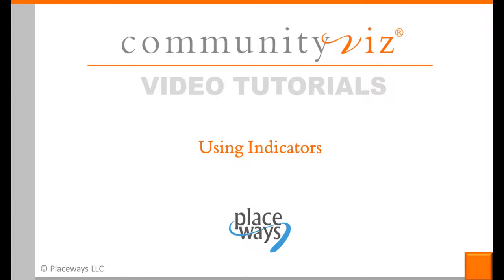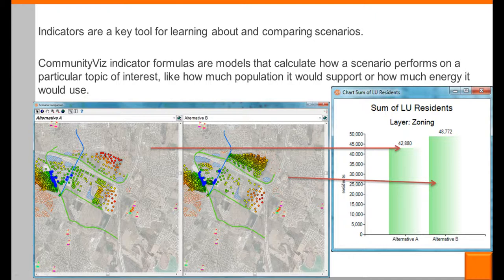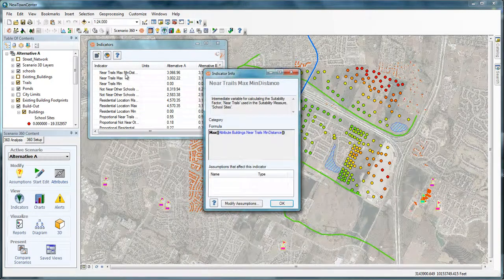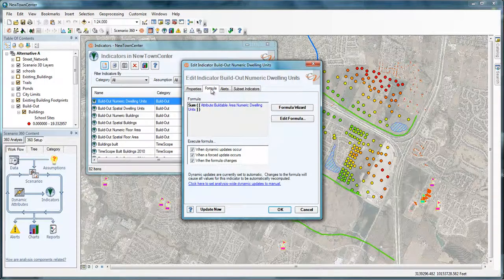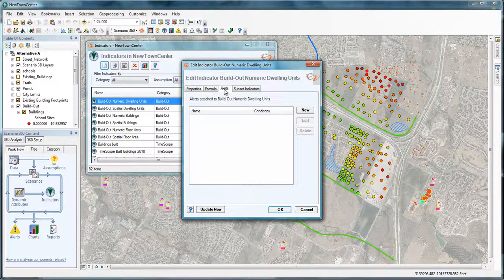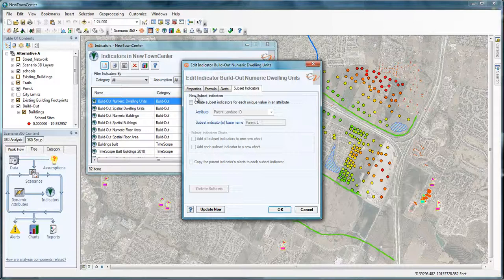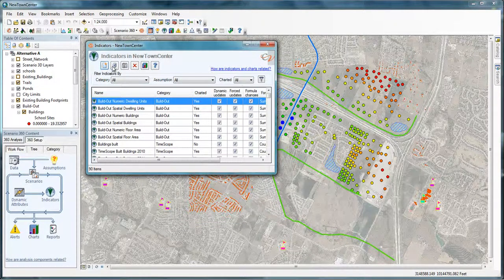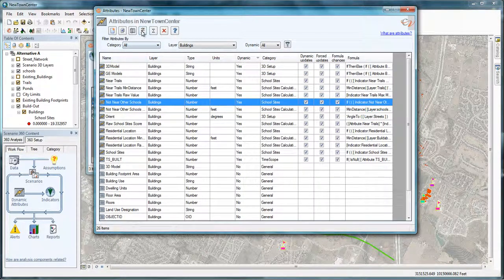Using Indicators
Provides a how-to on using Scenario 360 indicators. Indicators are impact or performance measures used to provide an overall measurement and they apply to an entire scenario (4:10).